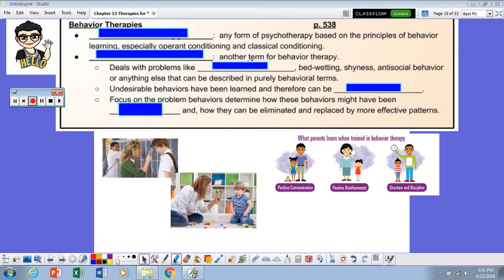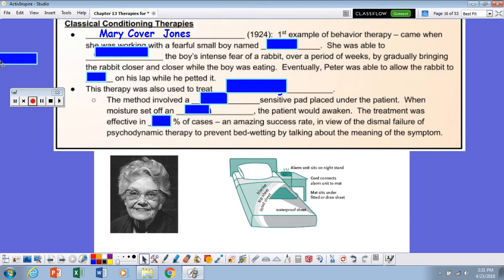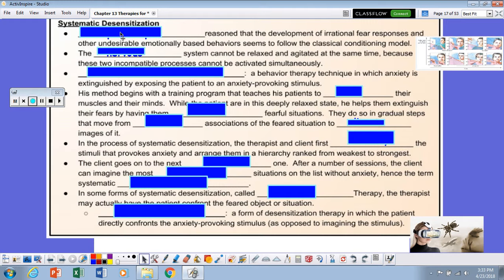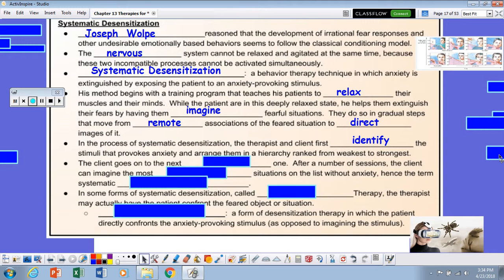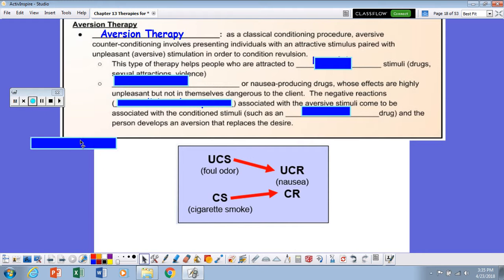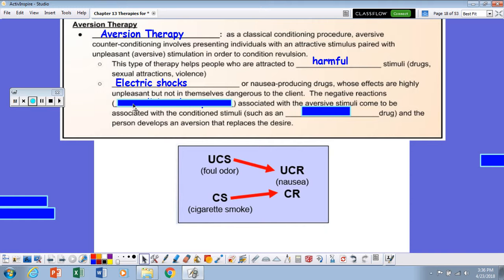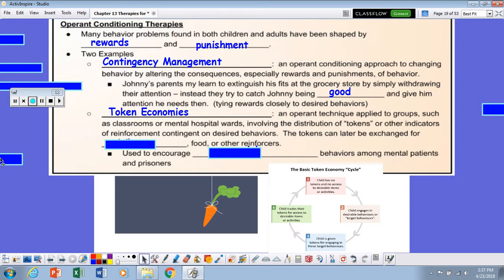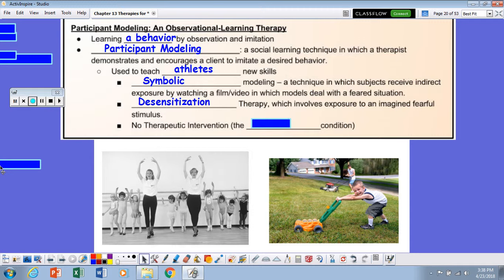AP Psych Ch 13 part 3 notes